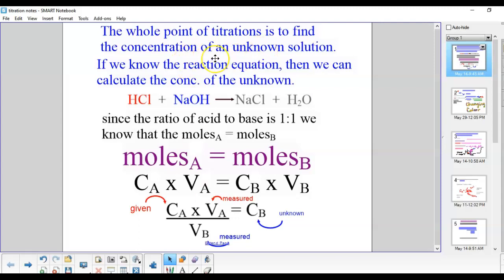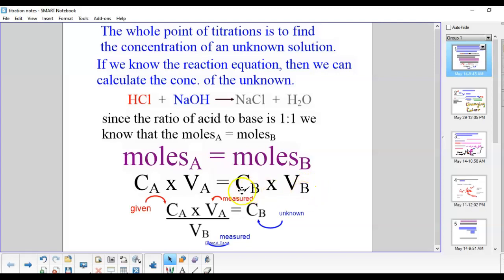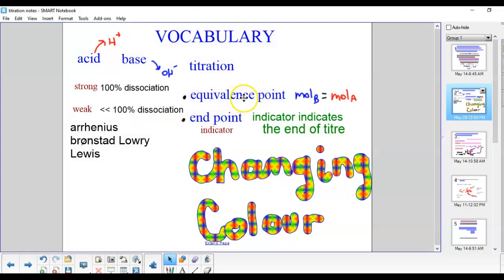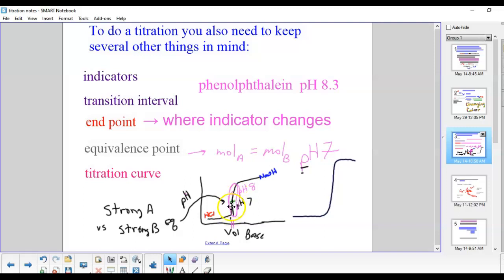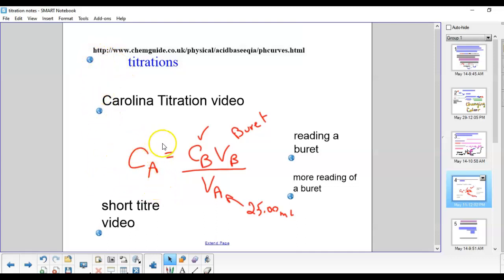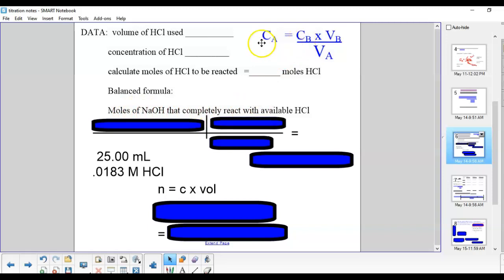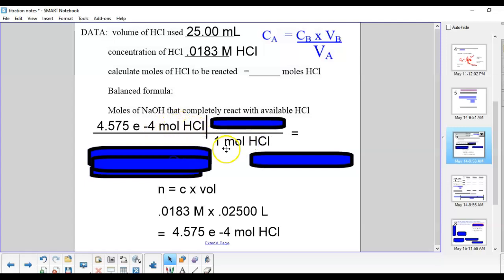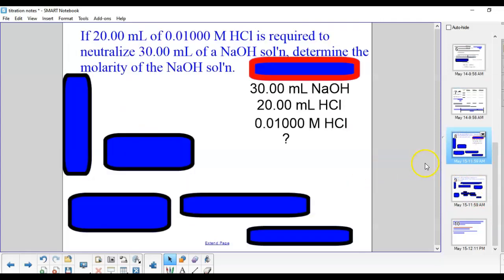titration lecture 1